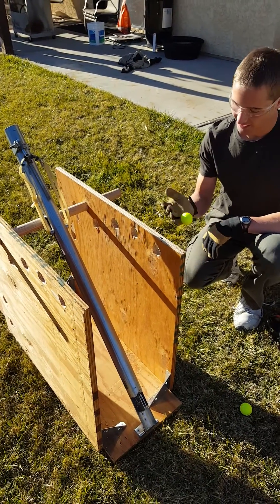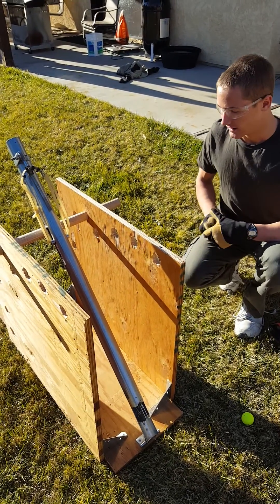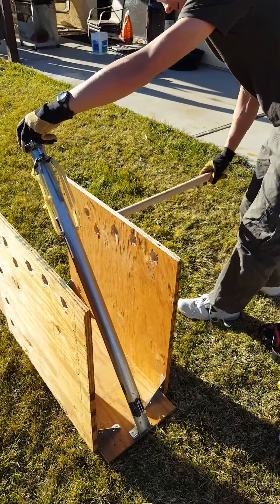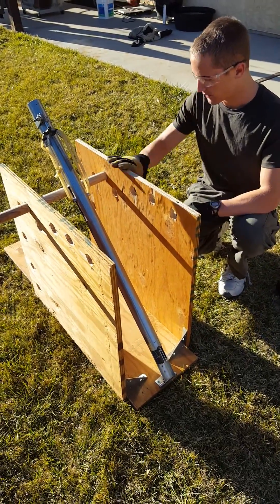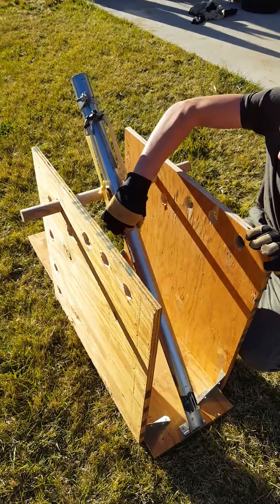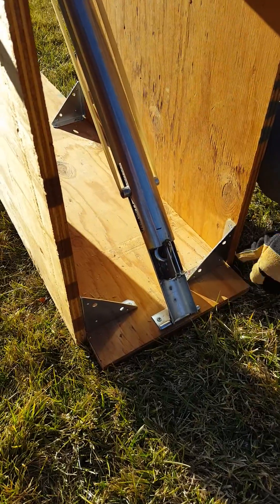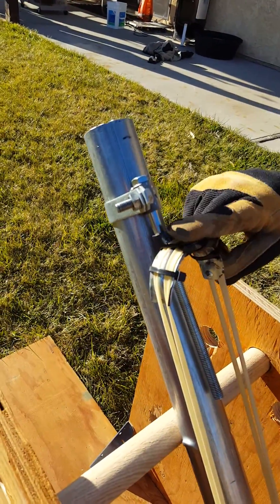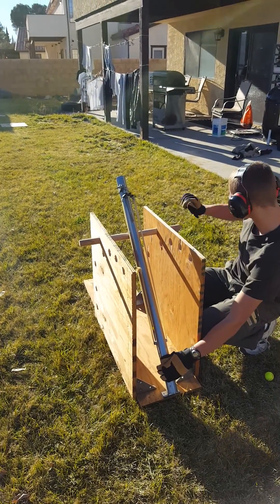Golf Ball Launcher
Project for Principles of Engineering and Design class. Requirements are that it launches a projectile (a golf ball used here) no more than one foot away from 30 feet at an angle of 45 degrees. It also must be able to rotate in ten degree increments. This project included the entire design cycle, from brainstorming, to drawing and modeling, to prototyping and building, and will also include data analysis and design review.